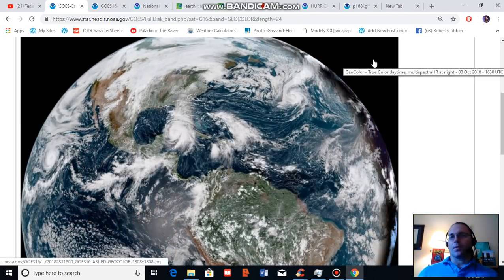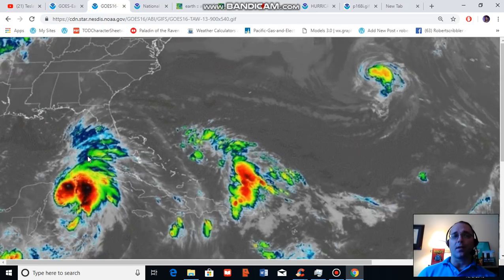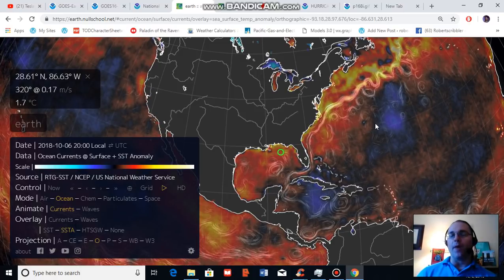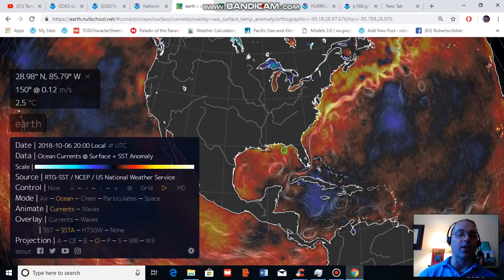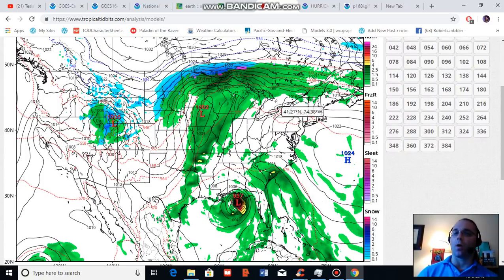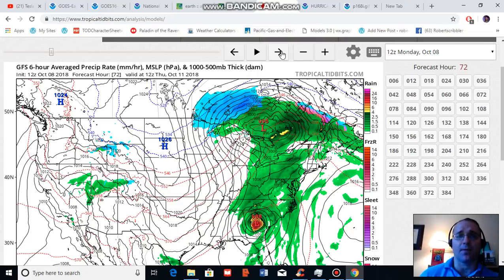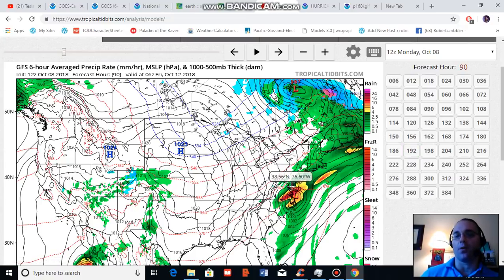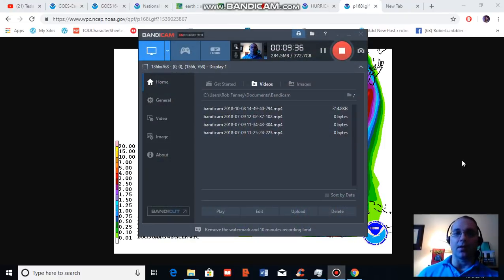Michael to Harry Gulf Coast Through Mid-Atlantic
Michael is now predicted to reach major hurricane status before making landfall along the U.S. Gulf Coast by the middle of this week. The storm is then predicted to track through the southeast and mid-Atlantic dumping heavy rainfall as it maintains tropical storm intensity over land.